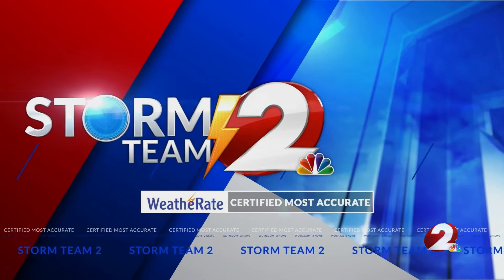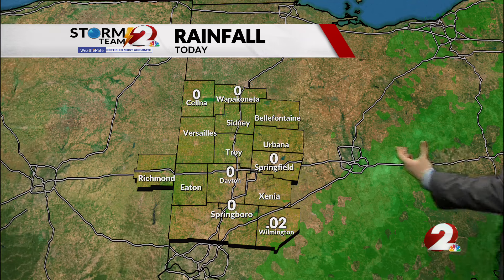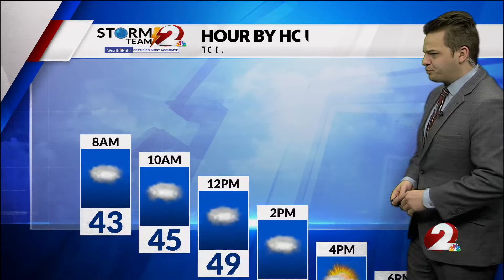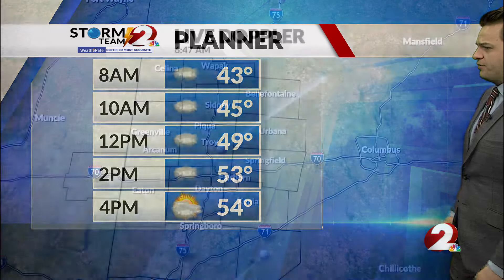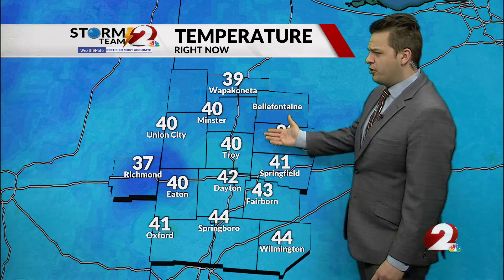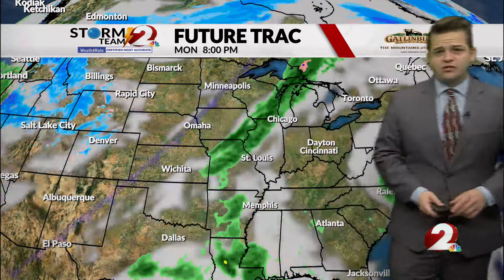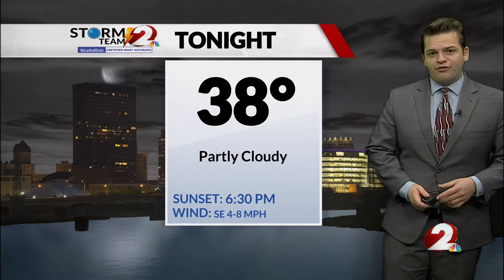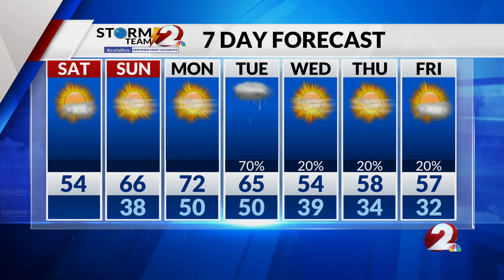Today's Miami Valley Forecast: 3/2/24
Get the full forecast at wdtn.com